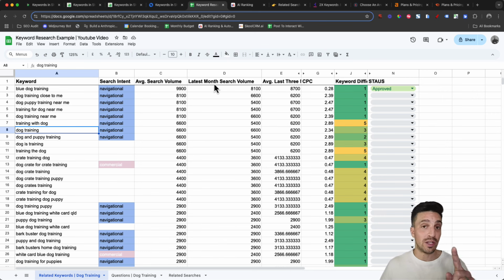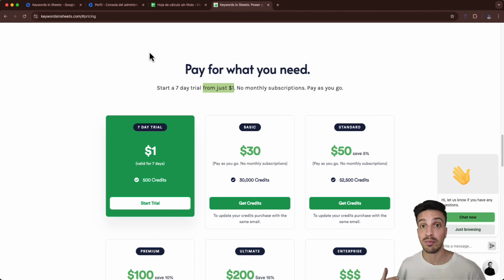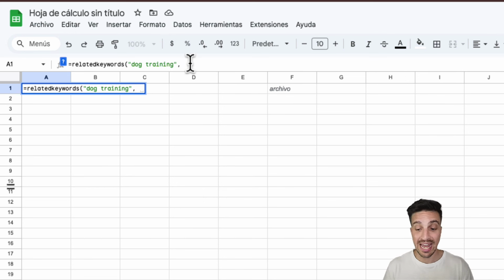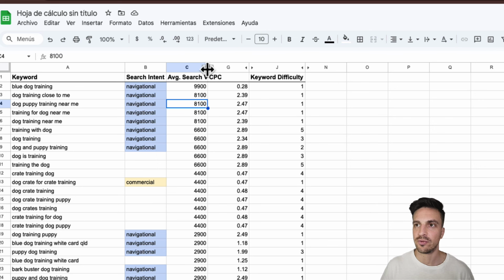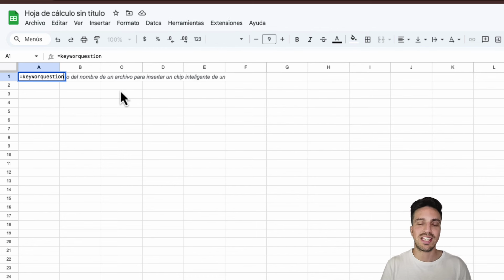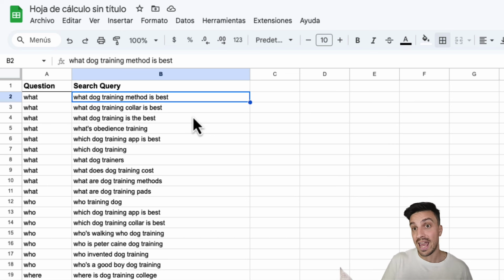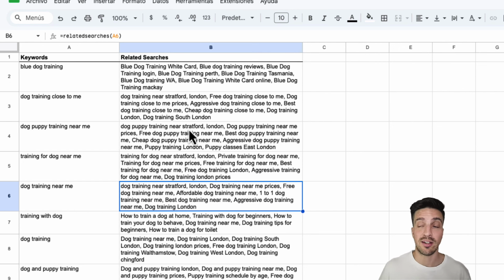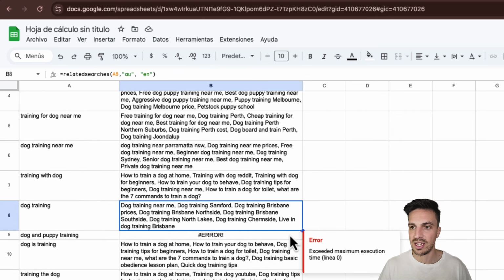All The SEO Keyword Research You Will Ever Need For $1.10 | Step-By-Step Guide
I this video I give you the only Keyword Research strategy you will need and it will only cost you $1.10.